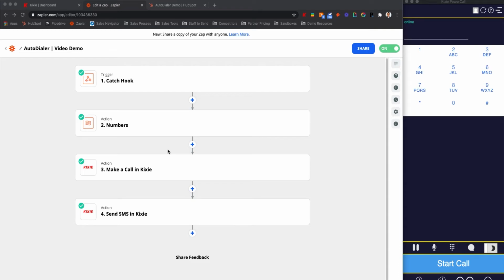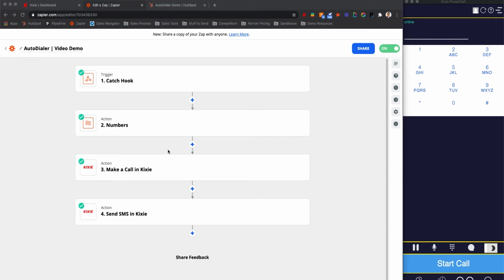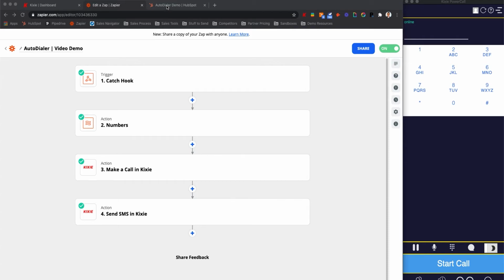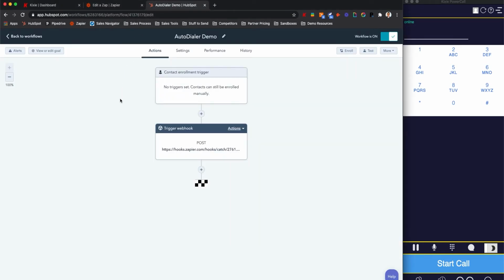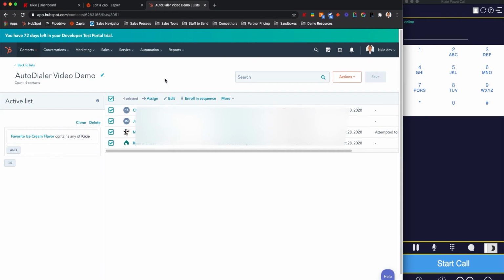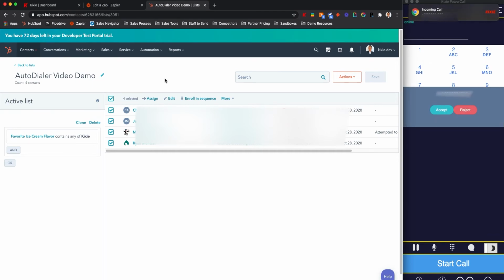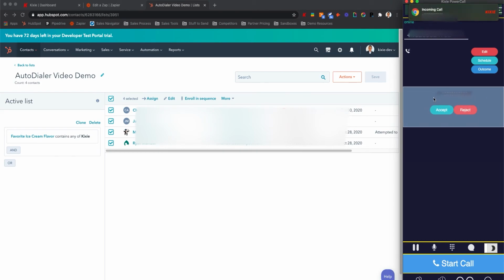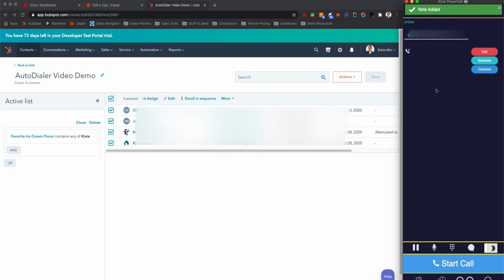How to Use Kixie's Intelligent AutoDialer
Grant Severietti walks us through a demo of Kixie's Intelligent AutoDialer.